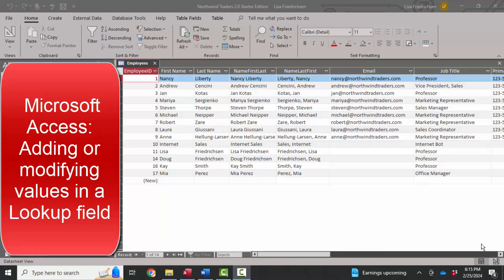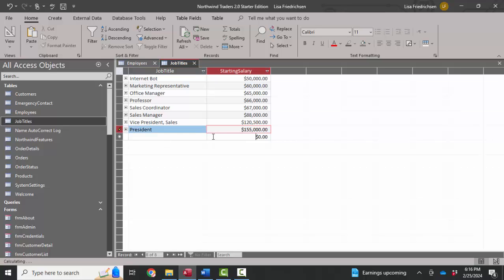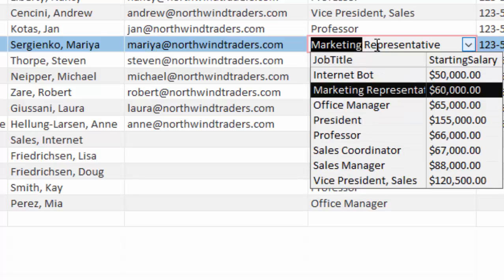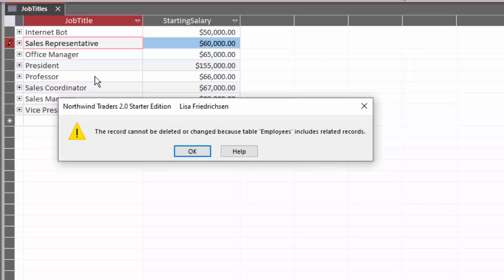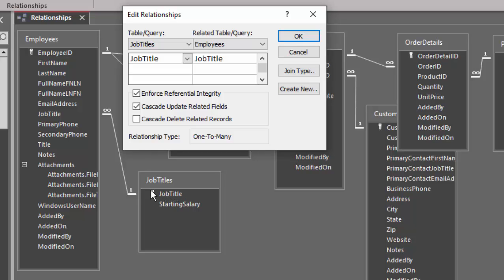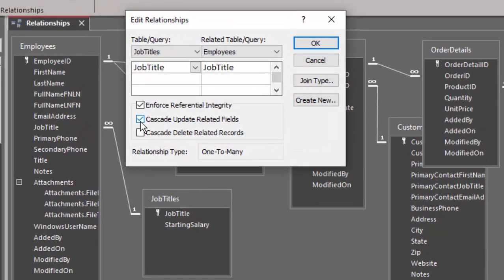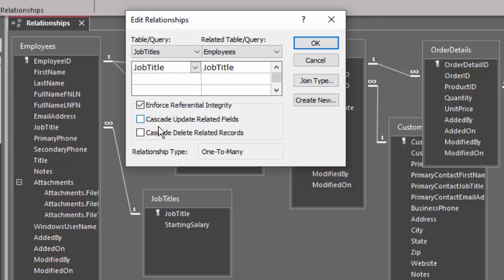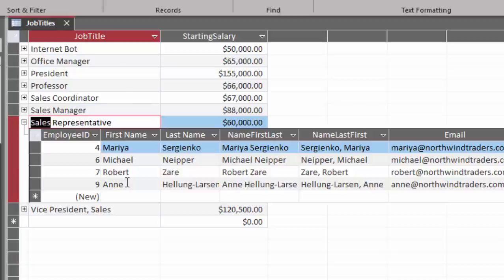Microsoft Access: Modifying values in the drop-down list of a Lookup field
In this short screencast we will examine the values in the drop-down list of a Lookup field.  We'll learn how to add new values and also modify existing values.
We will learn about the Cascade Update Related Fields feature of a one-to-many relationship that allows you to modify a field value even if it has related records.  We will also touch upon the Cascade Delete Related Records feature.  We will learn why and how to use the Cascade options safely and successfully.
This YouTube is part of the "Lookup Tables and Lookup Fields" playlist.
Lisa Friedrichsen